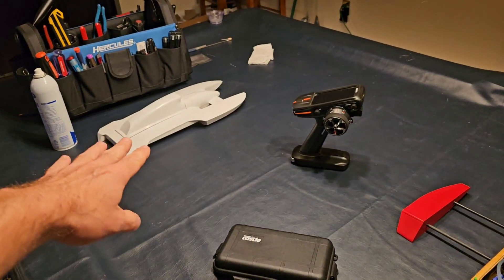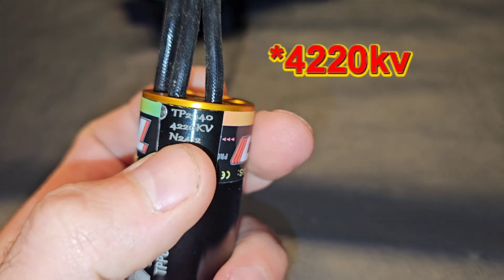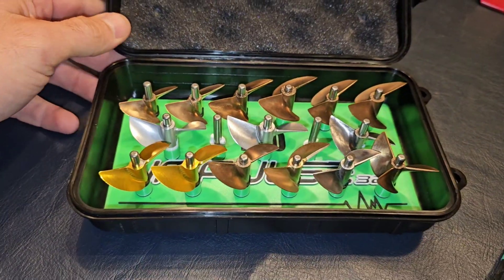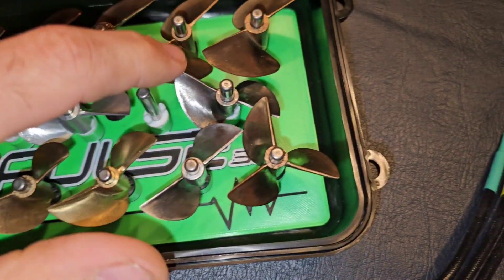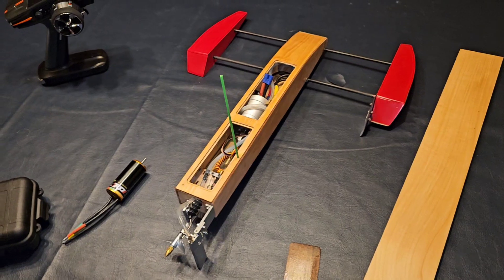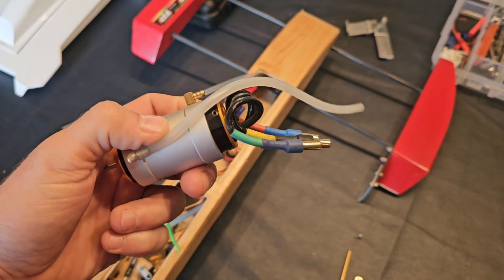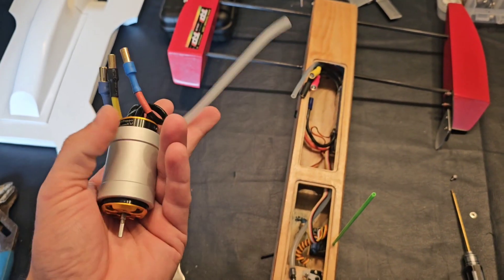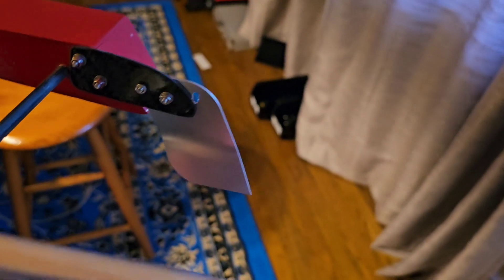Shrimp Outrigger Gets a TP Power Motor Upgrade! And She FLYS!!!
Installed a TP Power Motor into my lil Shrimp Outrigger!

Boy oh Boy does this Thang Scream!

The first test went well. Now it's time for some speed passes!